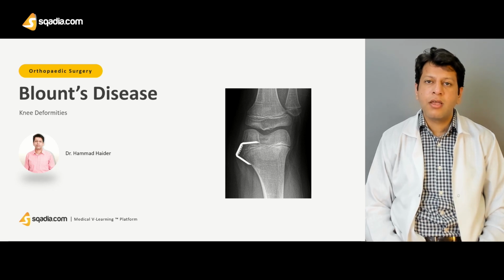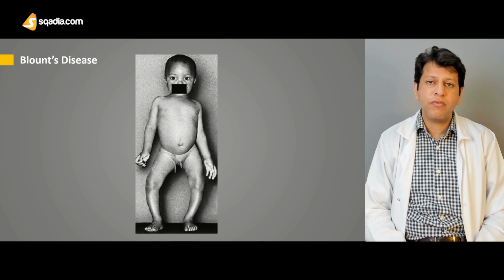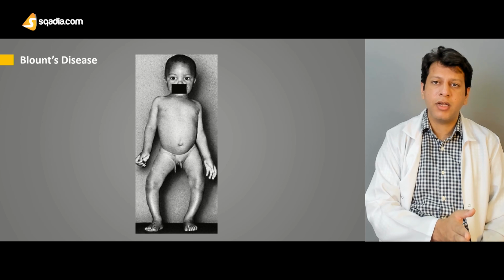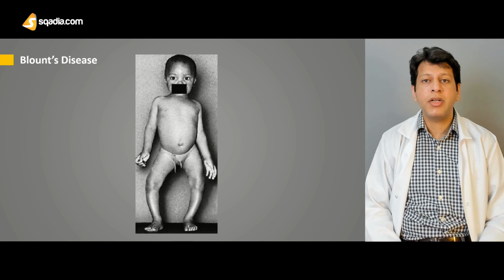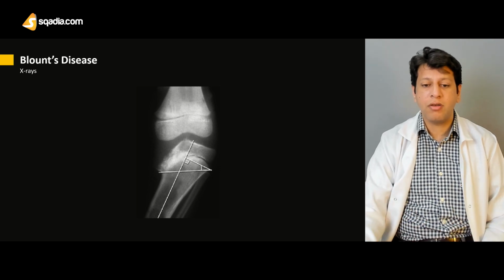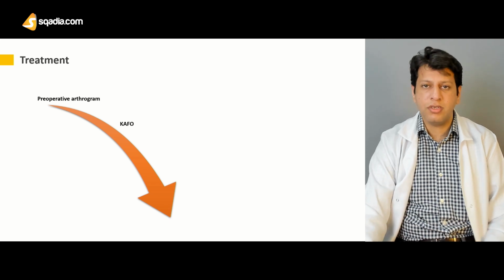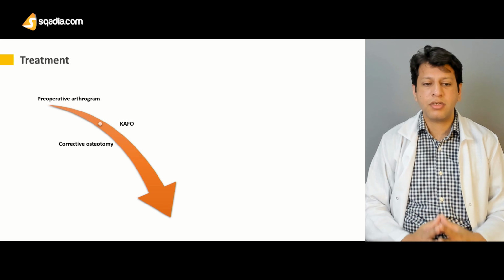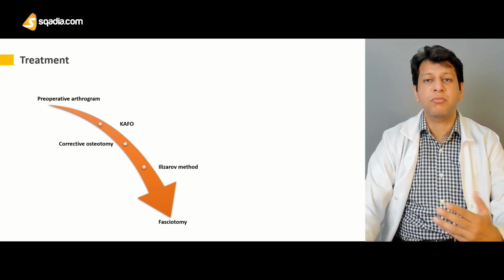Knee Deformities | Blount's Disease